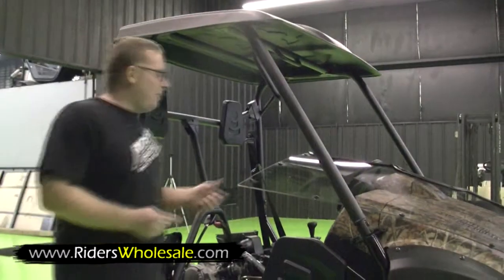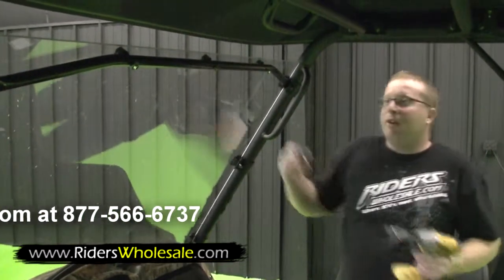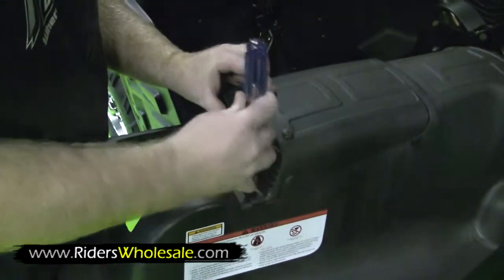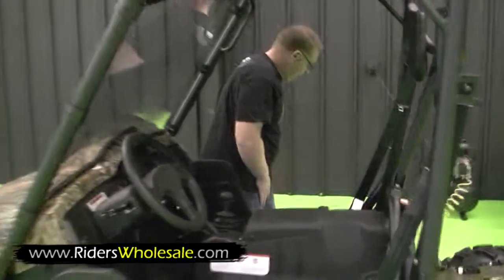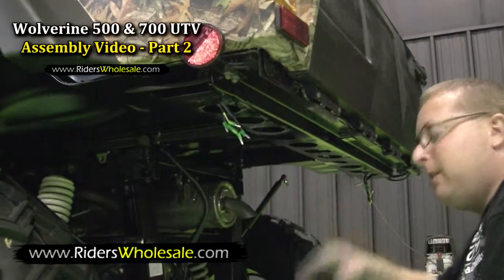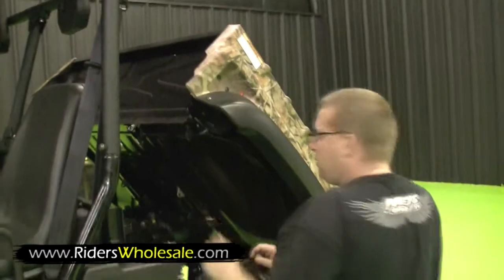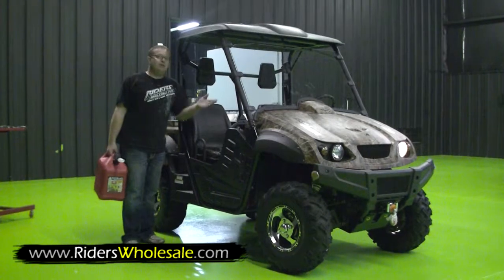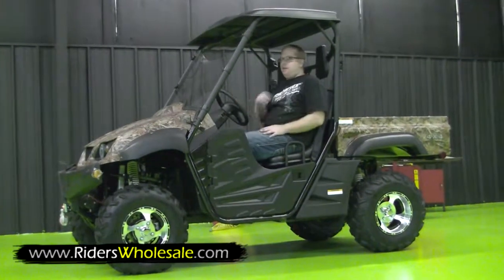500 utv assembly PART2